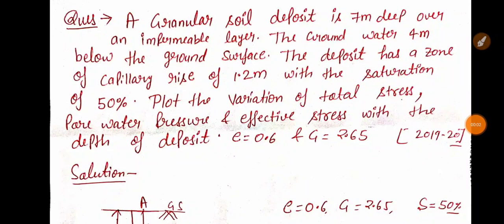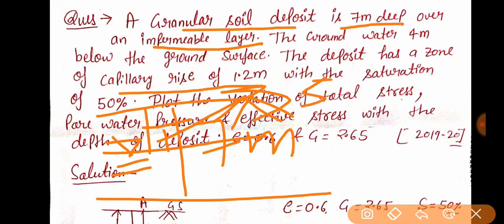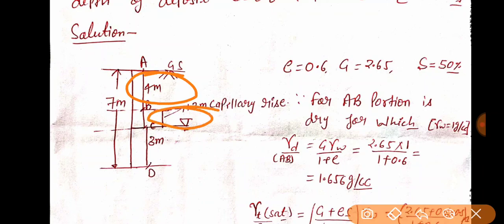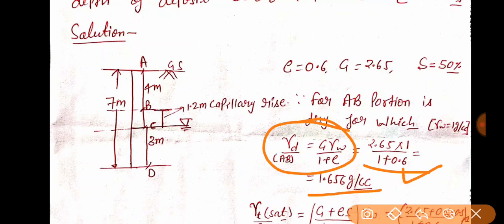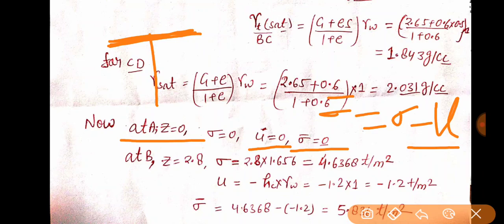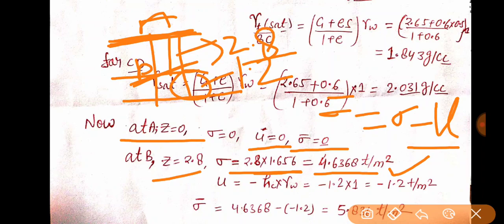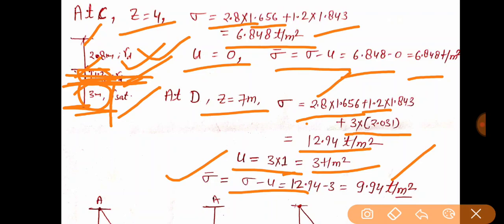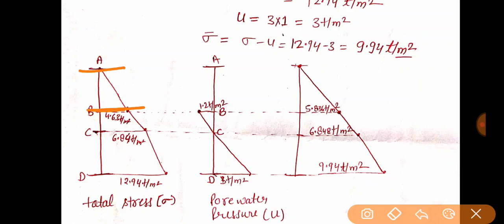AKTU Previous year Questions | Geotechnical Engineering|CKC Study Point| Effective Stress Concept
AKTU Previous Year Questions | Detailed Explanation| Geotechnical Engineering | CKC Study Point| Total stress effective stress pore water pressure

WhatsApp or Call on        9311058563/ 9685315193

GATE Previous Year Questions | Detailed Explanation| Strength Of Material | CKC Study Point(Part 1)

UPPSC AE Hindi Lecture 5| UPPSC AE Hindi| 12 Days strategy hindi lectures| CKC Study Point |Hindi AE

UPPSC AE Hindi Lecture| Class 1 Hindi of UPPSE AE | 12 Days strategy hindi lectures | CKC StudyPoint

UPPSC AE Hindi Lecture 2| UPPSC AE Hindi| 12 Days strategy hindi lectures| CKC Study Point

UPPSC AE Hindi Lecture 3| UPPSC AE Hindi| 12 Days strategy hindi lectures| CKC Study Point |

UPPSC AE Hindi Lecture 4| UPPSC AE Hindi| 12 Days strategy hindi lectures| CKC Study Point